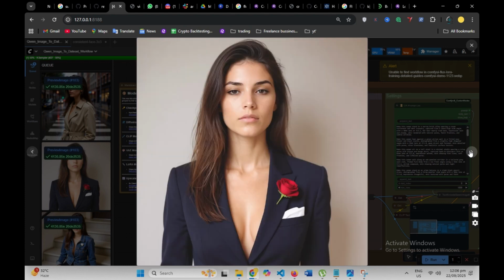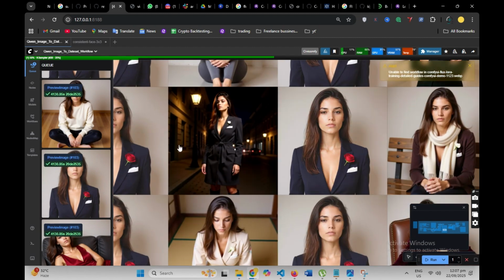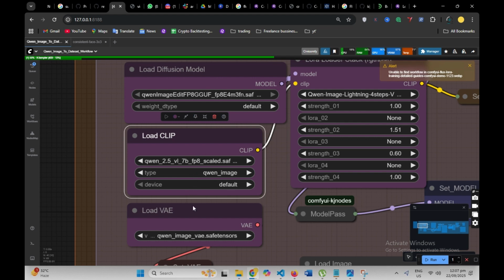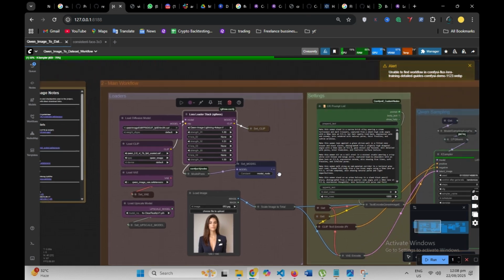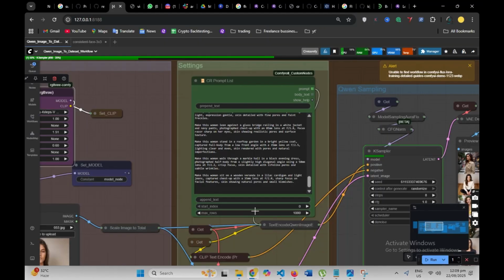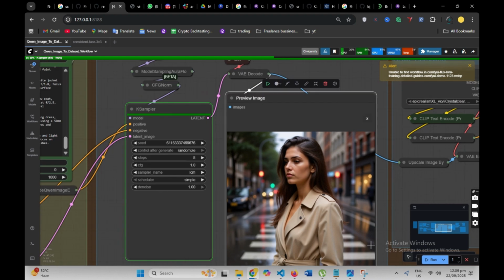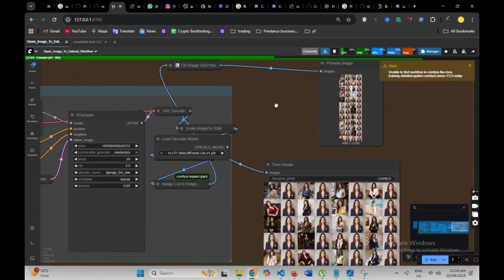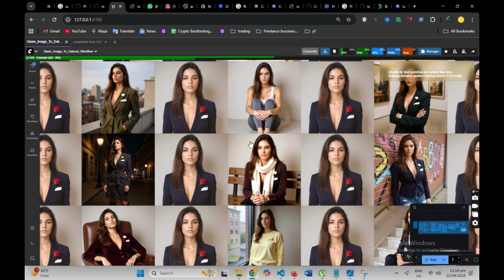How to Generate a Consistent Character Dataset for LoRA using Qwen Image Edit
In this video, I walk you through creating a consistent character dataset using Qwen Image Edit and ComfyUI. Starting from just one reference image, I show prompt setup, node configuration, upscaling, and saving high-quality outputs.